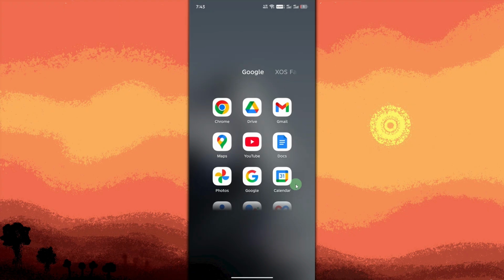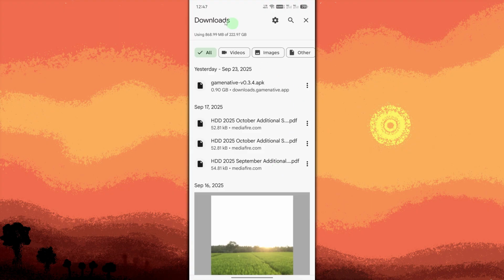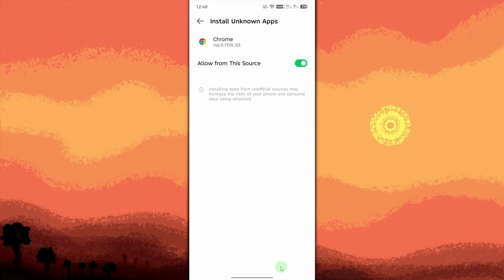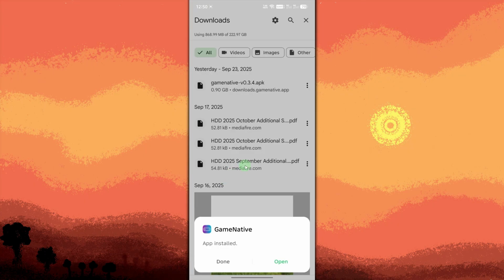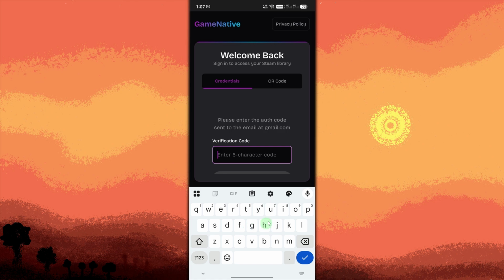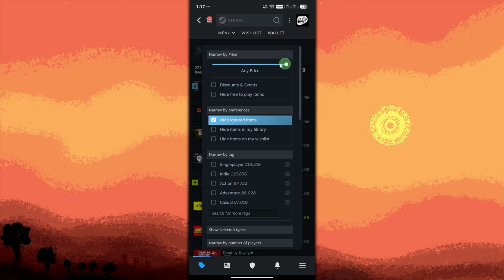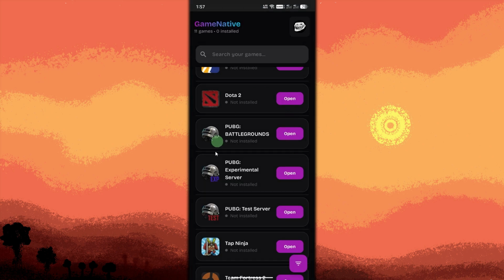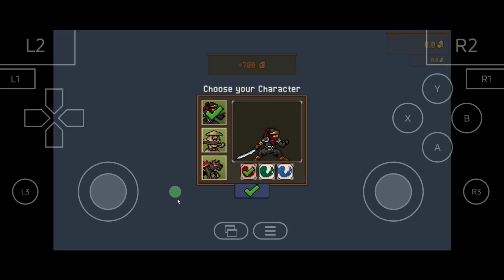How To Download Games From Steam Mobile App (Quick & Easy)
This guide will teach you how to download games from Steam mobile app. Follow along with me on your mobile Steam app and I'll show you how to start the games downloading to your PC from the mobile app.